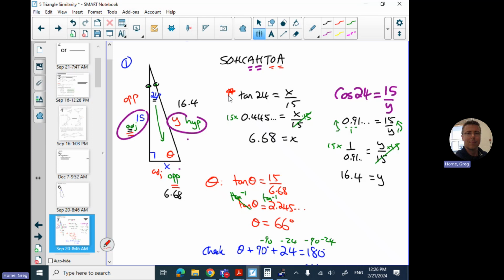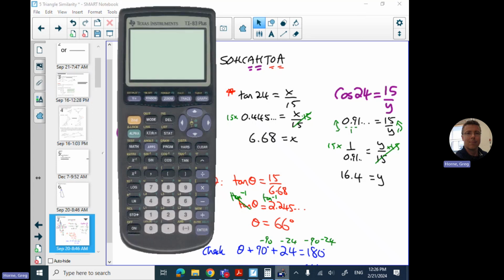Calculator Trig Use